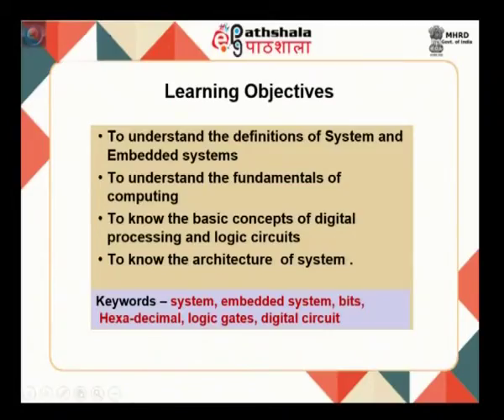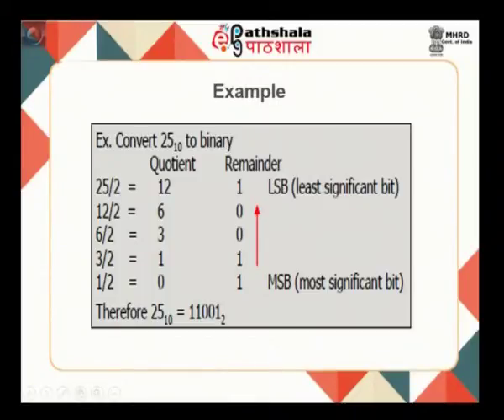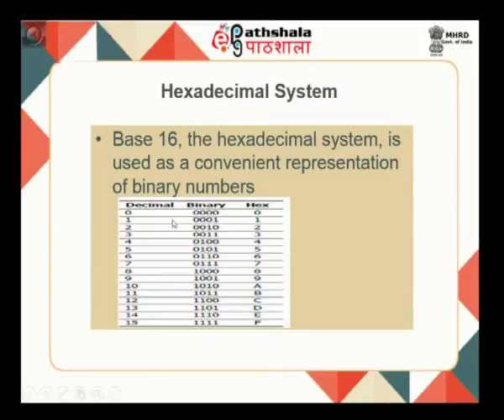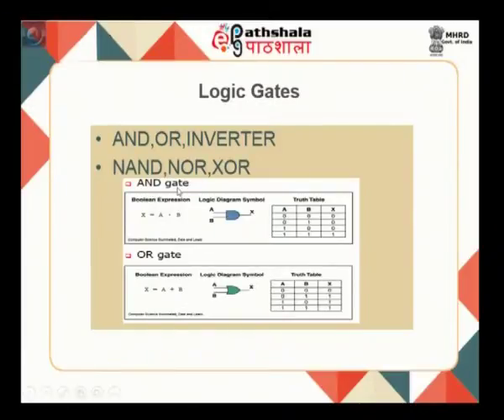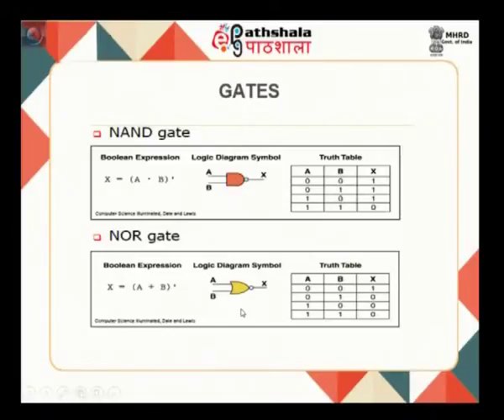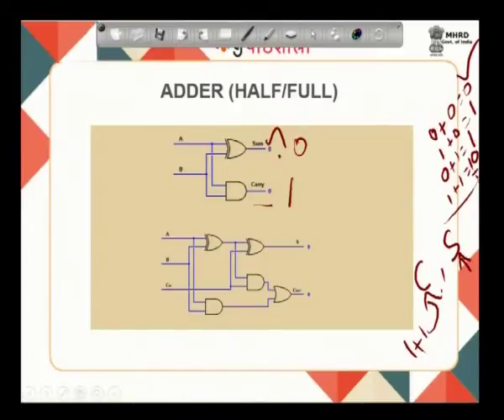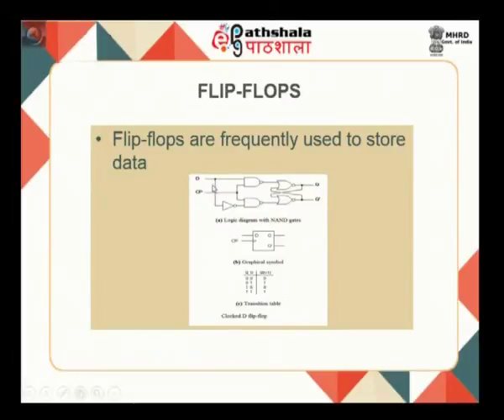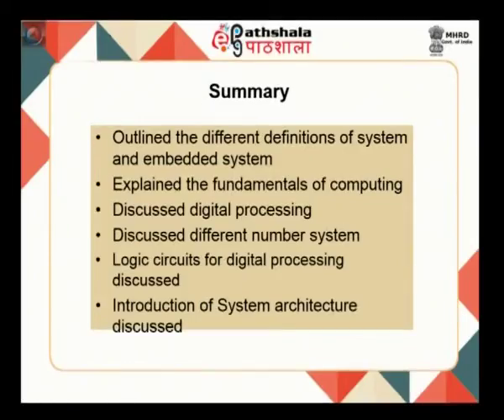Introduction to Computing (CS)